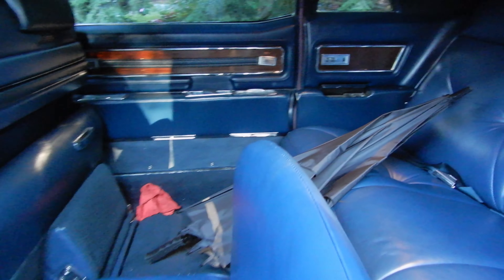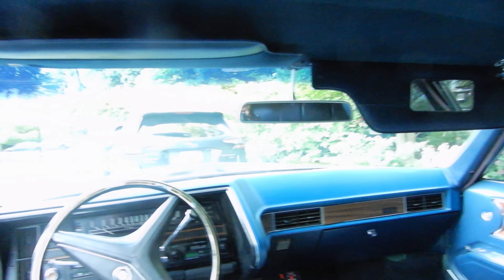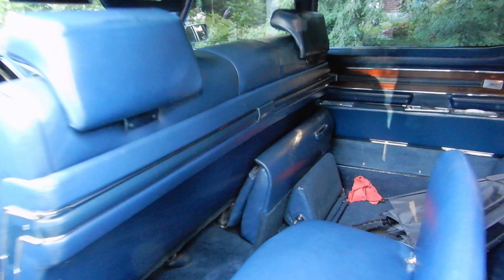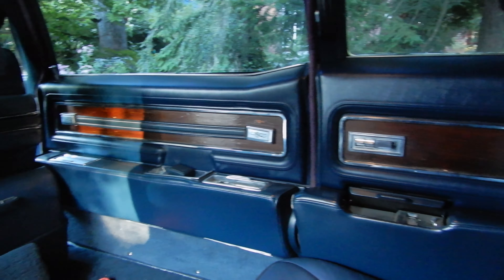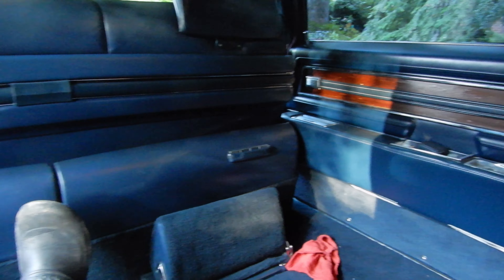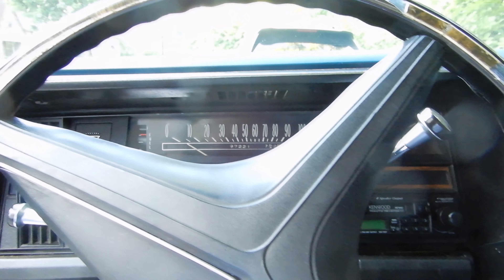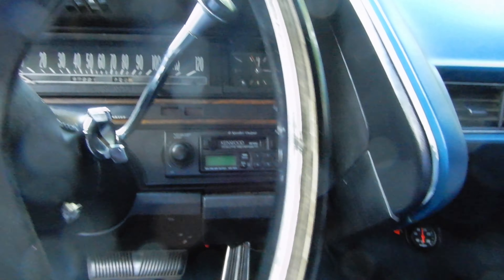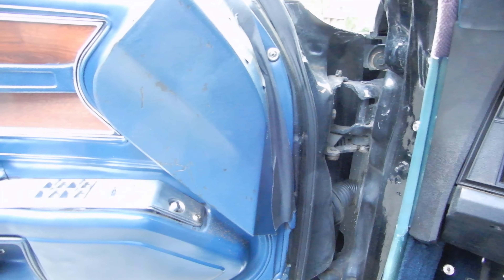Inside 1969 Cadillac Fleetwood Seventy Five 75 Nine Passenger Sedan 360 Degrees Walk Around Car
Mostly inside of a 1969 Cadillac Fleetwood Seventy Five 75 Nine Passenger Sedan and quick outside 360 degrees walk around the car.
Reference: cadillac 047